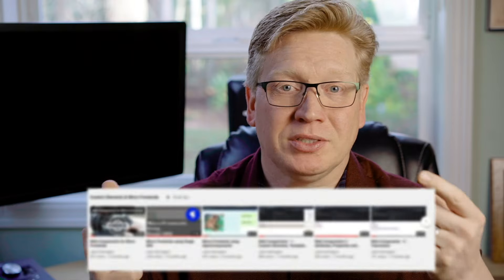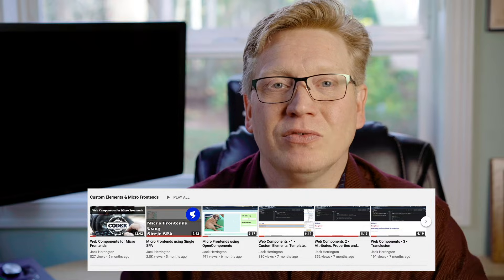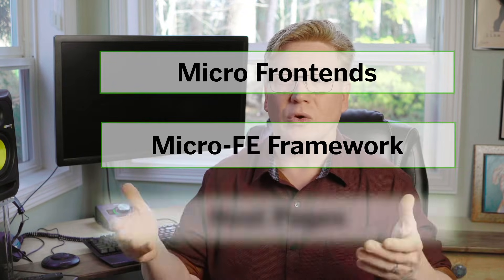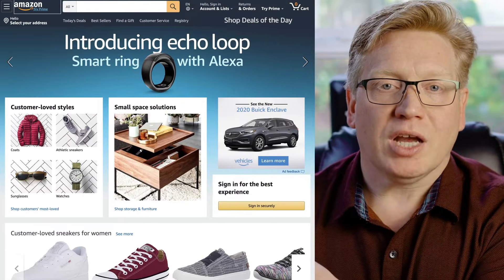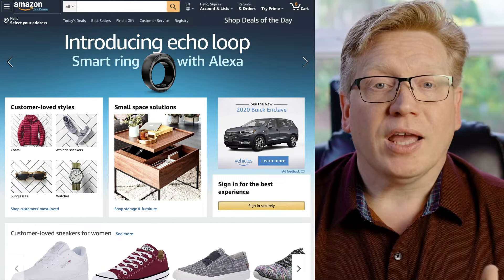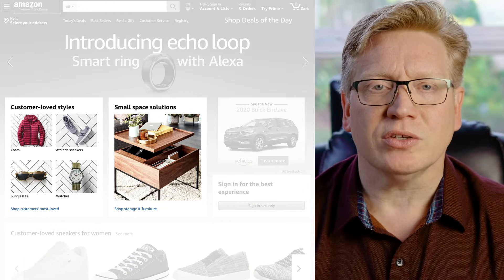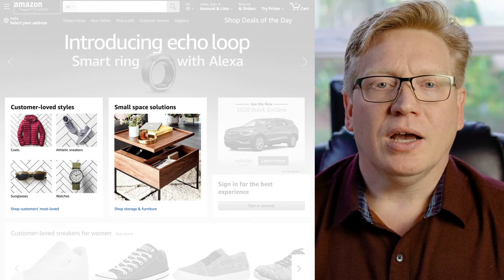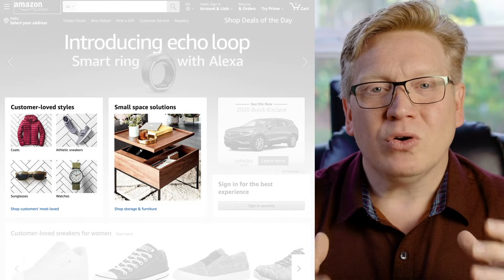Micro-Frontends: What, why and how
Find out all about Micro Frontends at the high level. Why are they interesting? What are the advantages and disadvantages? And how would you get started in moving your site into a Micro-FE architecture.